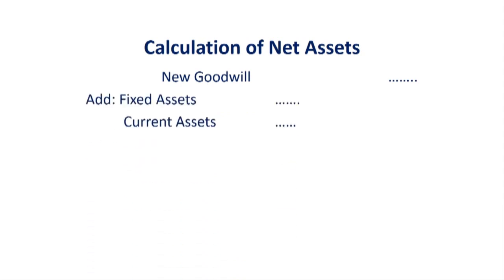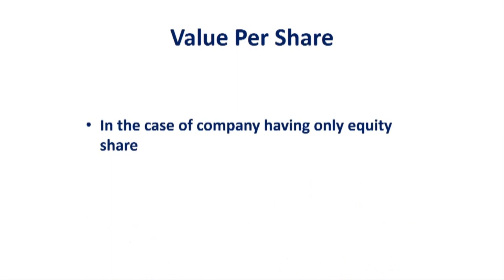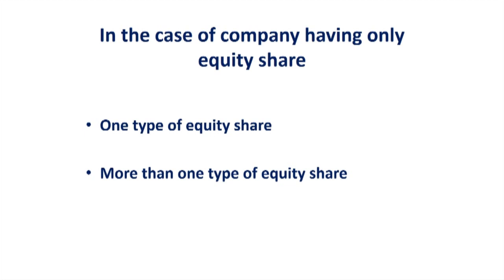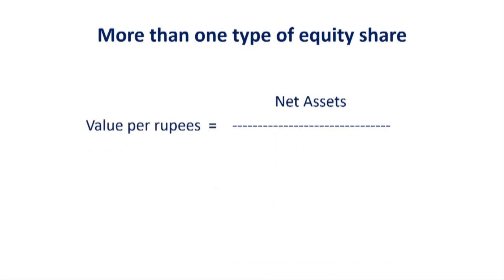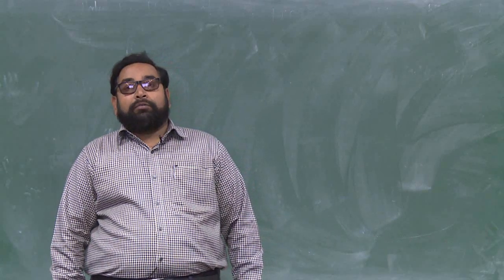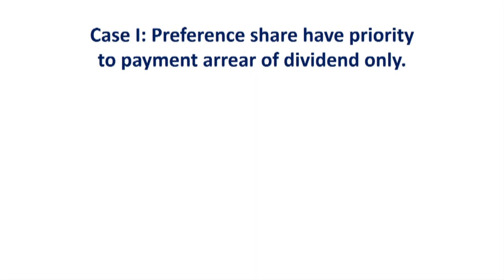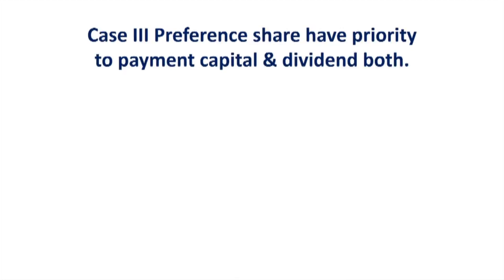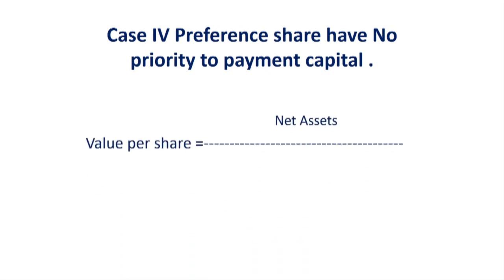VALUATION OF SHARE 1: Net Assets method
VALUATION OF SHARE 1: Net Assets method or Intrinsic Value Method